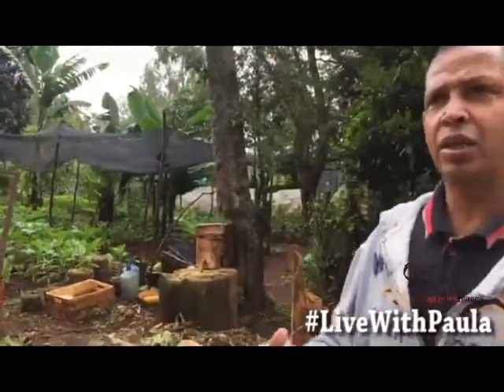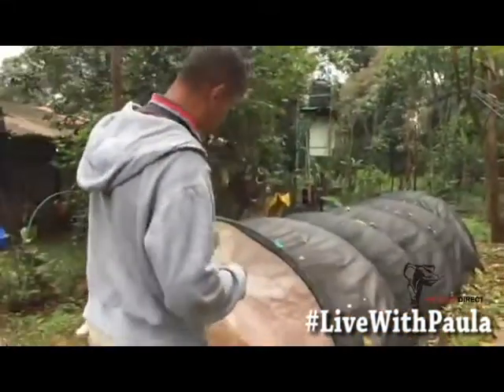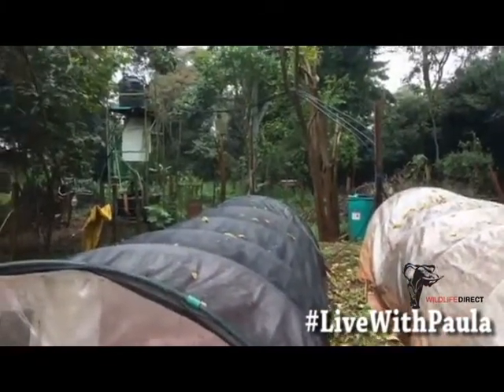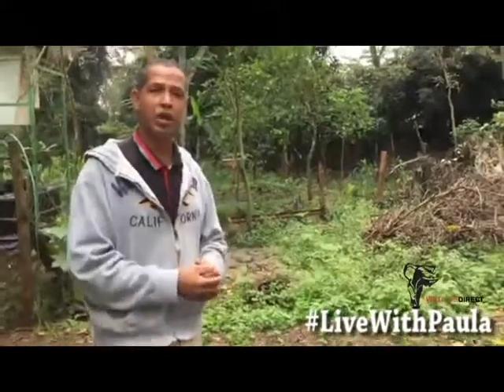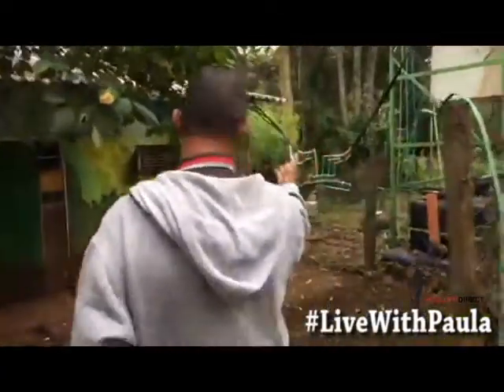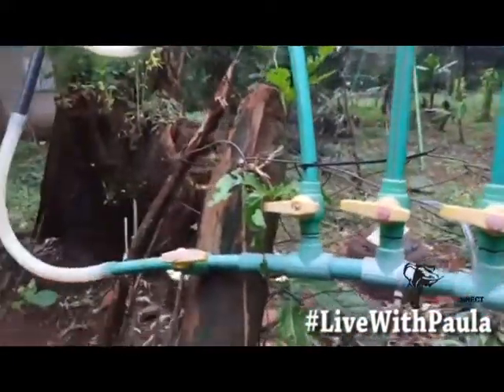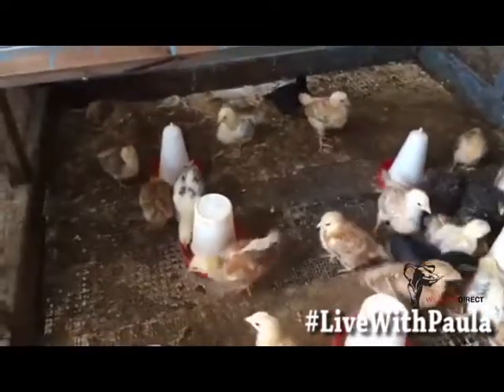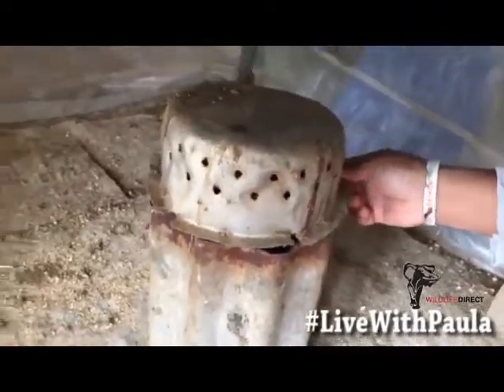LiveWithPaula- Biogas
LIVE WITH PAULA We are at Biogas international, demonstration center in Nairobi - HQ of the Kenya based program in Nairobi - not just about his amazing invention that produces tons of gas but some clever uses of the gas and the sludge which can enhance compost to improve gardening. to find out more contact Dominic Kahumbu Wanjihia

Biogas International is based in Karen around the corner from the Shade Hotel, Mwitu Estate No 33